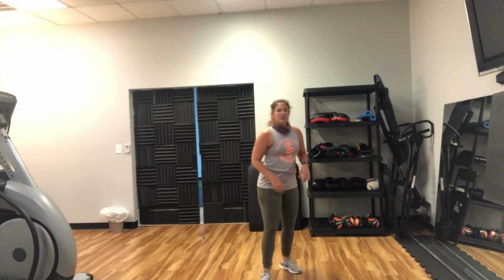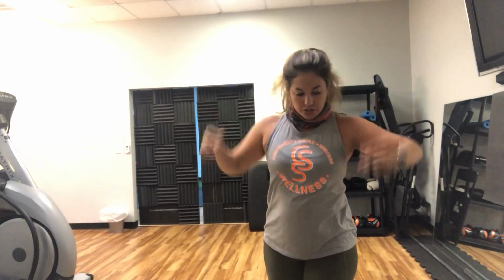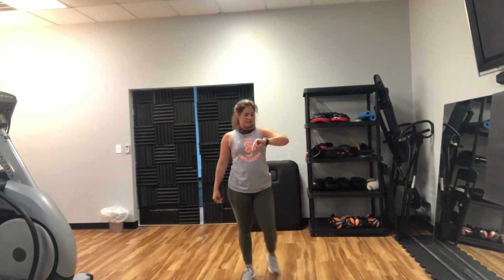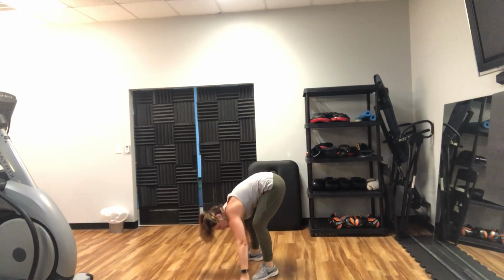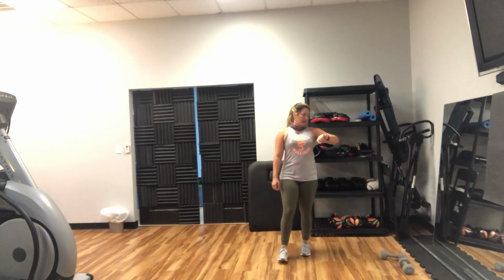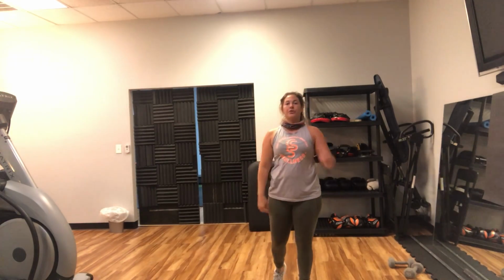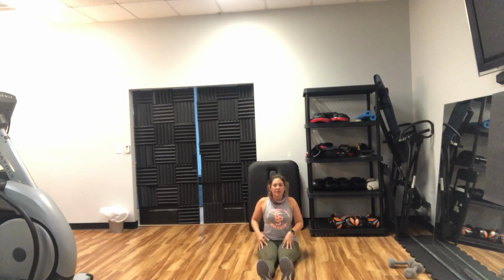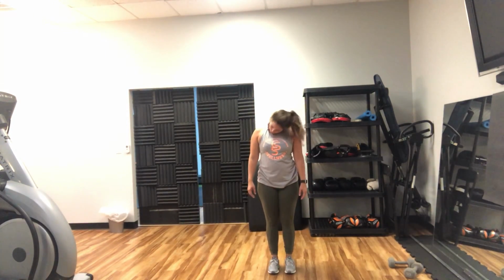15’s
15 minutes of strength 15 minutes of cardio and 15 minutes of stretch